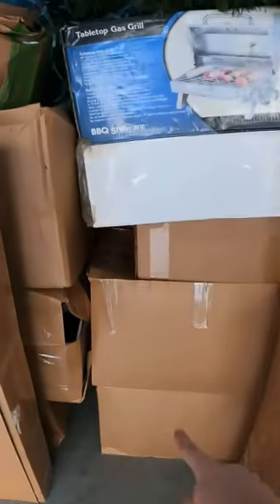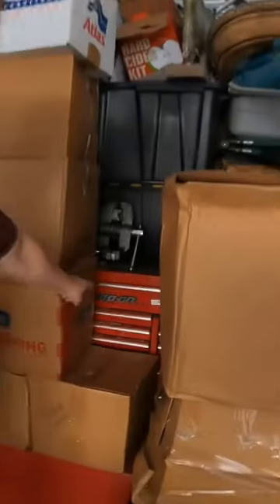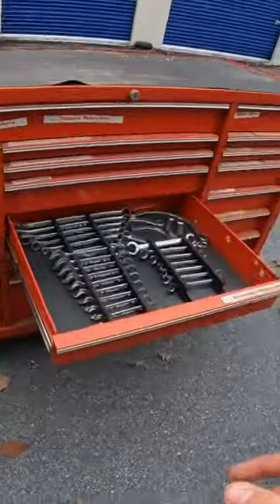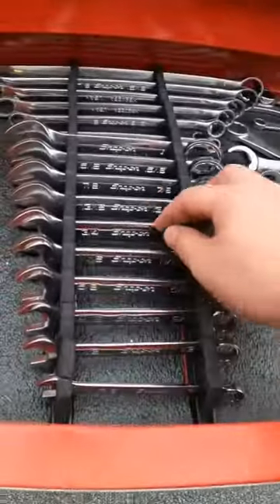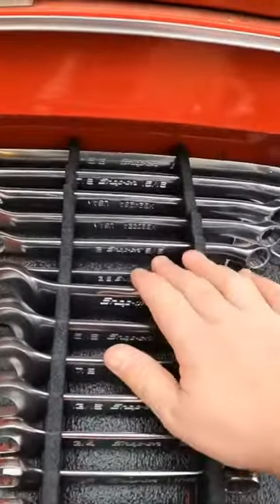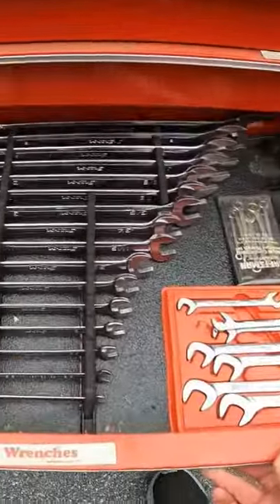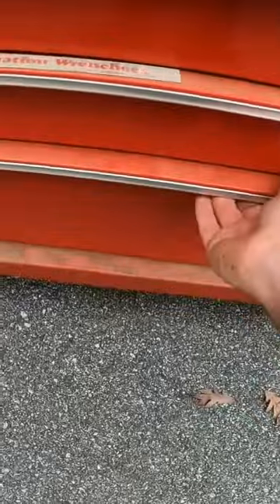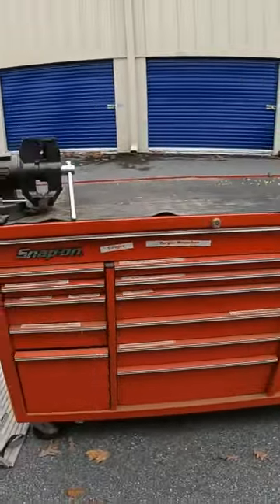You won’t believe what we found in this $870 storage unit…